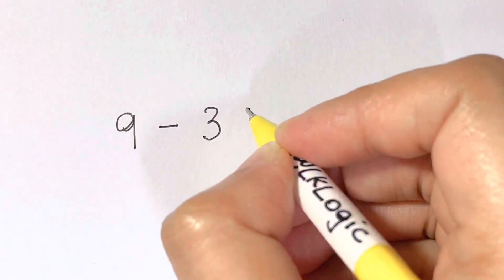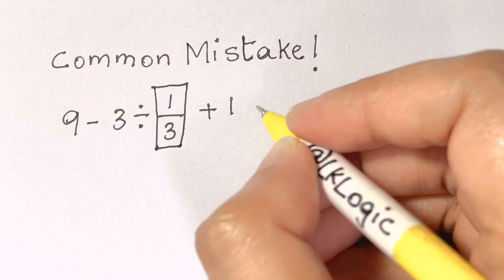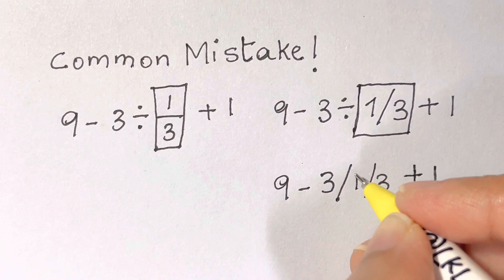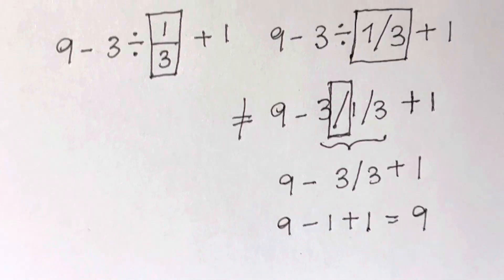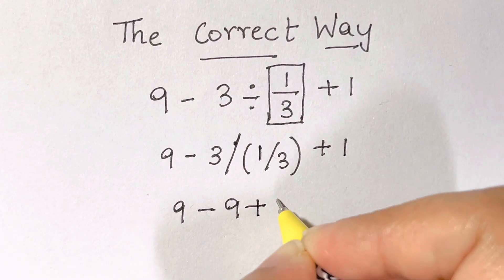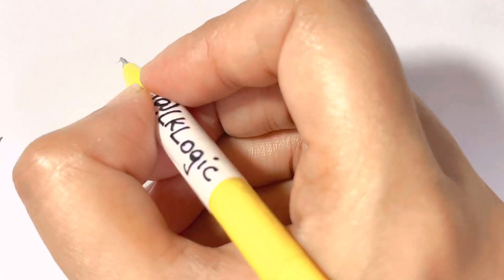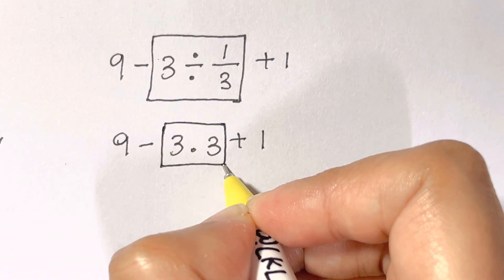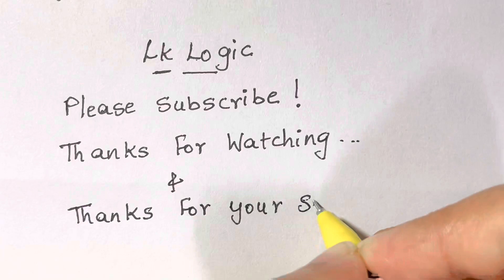Viral Japanese Math Problem The Correct Answer Explained! 9-3÷1/3+1=?